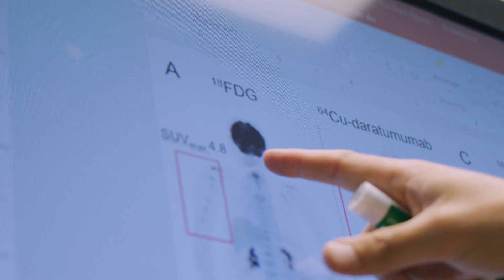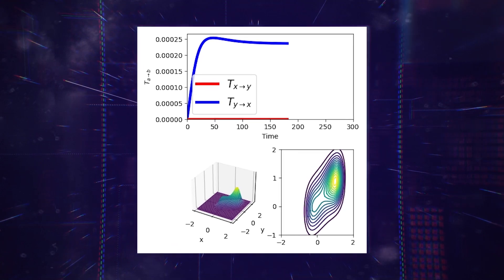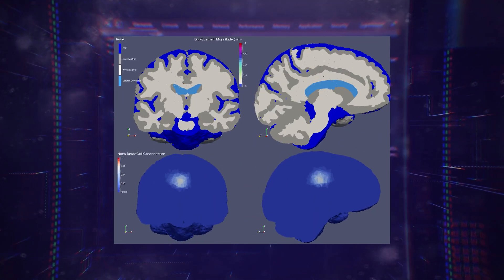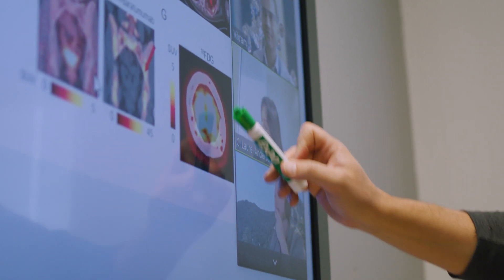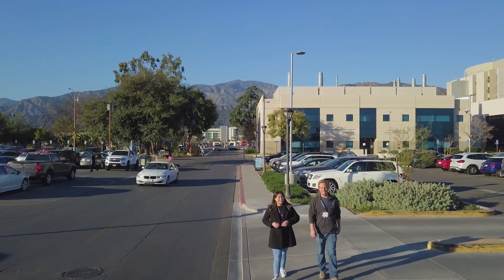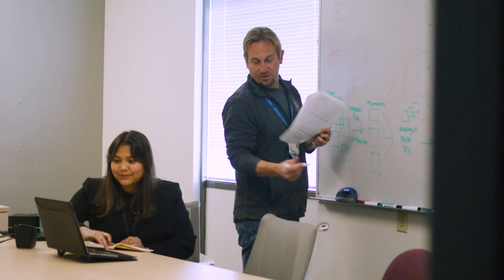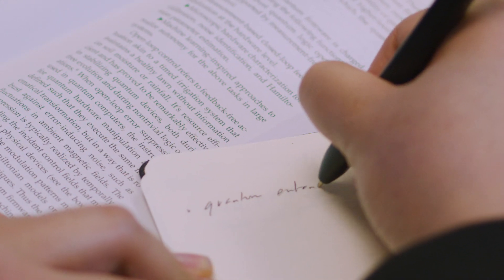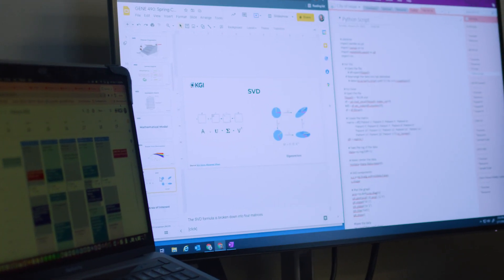Bioinformatics Intern - City of Hope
Bioinformatics Intern, Laurel, shares her experience as a Summer Intern at City of Hope and how having a great mentor was crucial to her success.